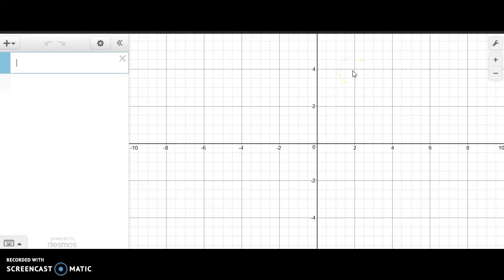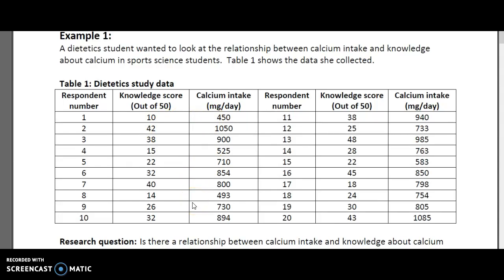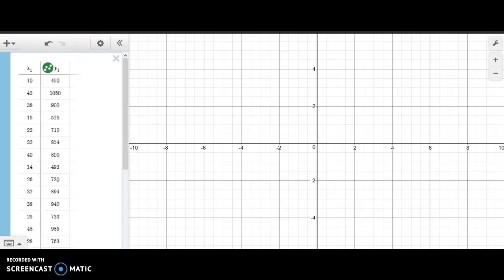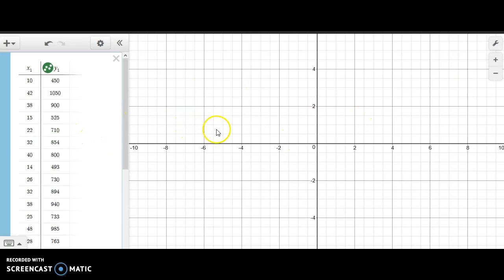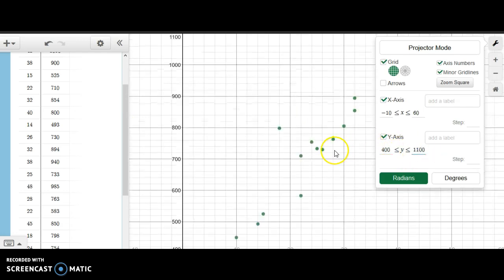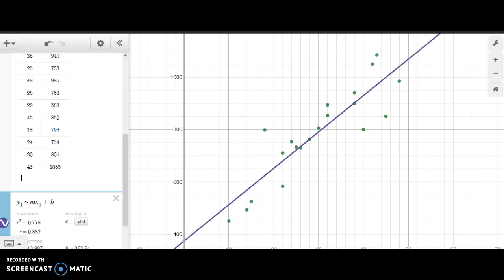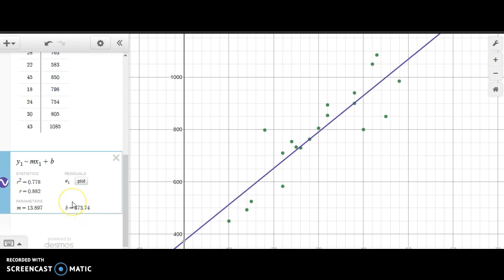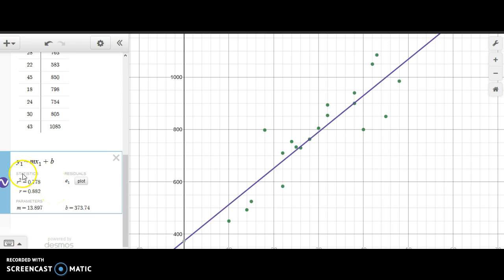Using Desmos to Calculate Correlation Coefficients